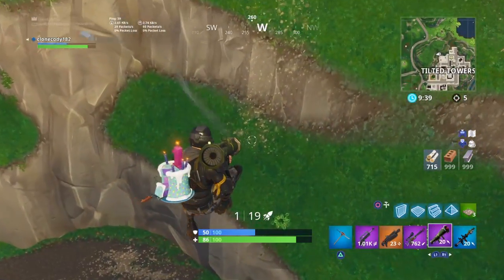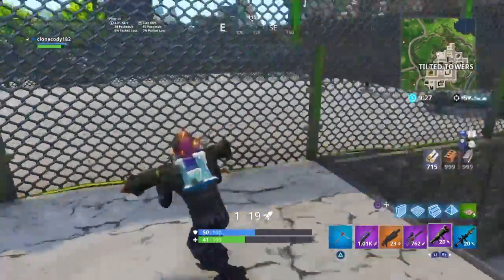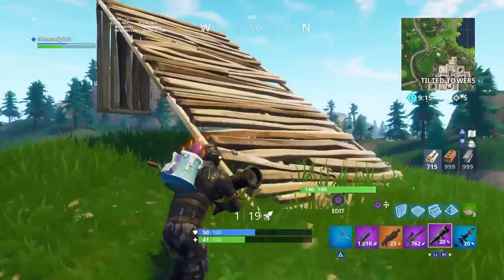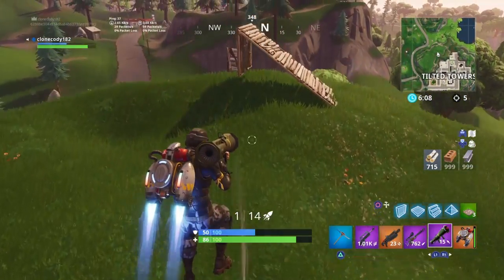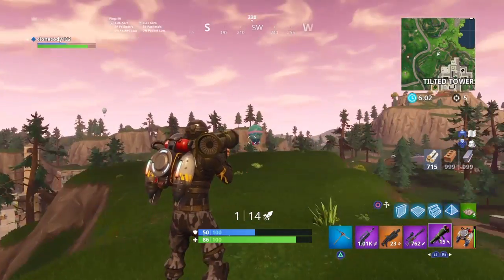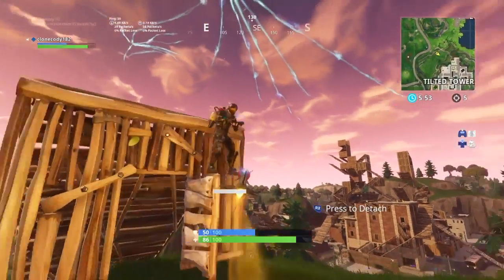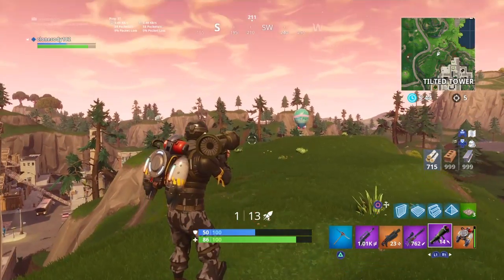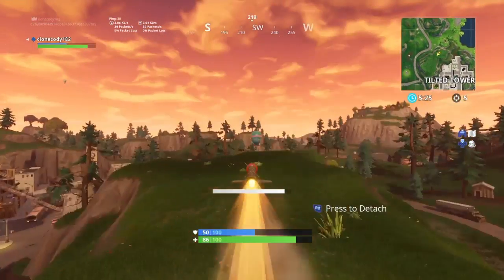Dummy's Guide to Self-Rocket Riding using the Guide-d Missile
It's not hard to do, just practice